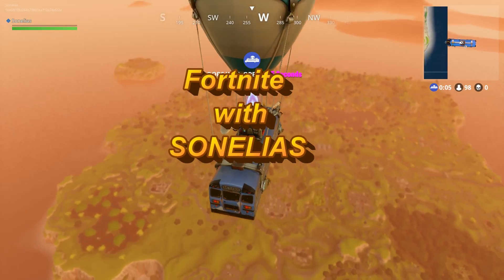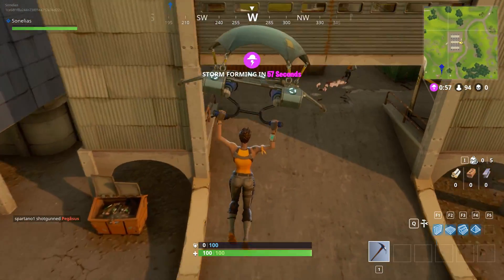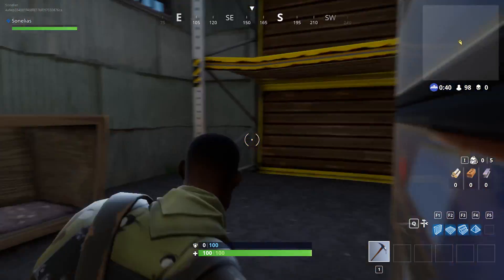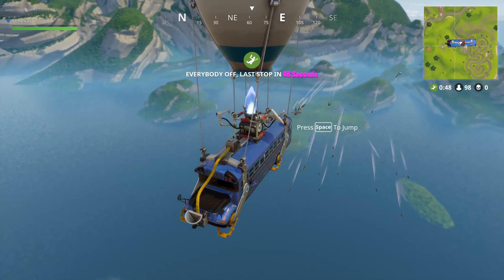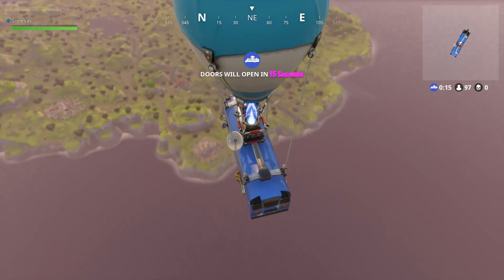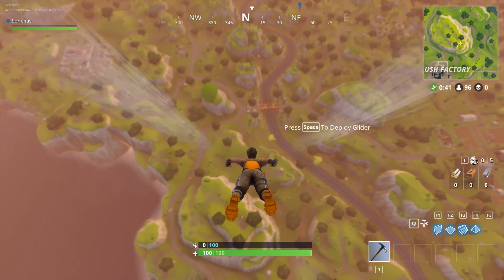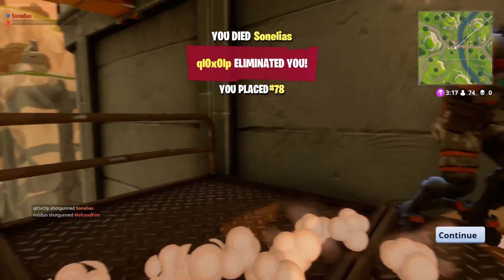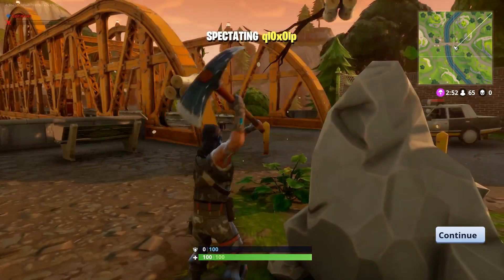Fortnite - First few games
first few matches in fortnite